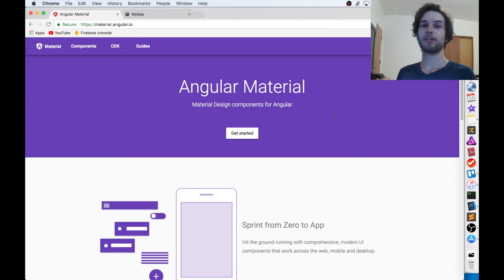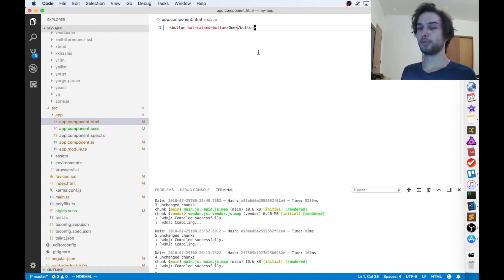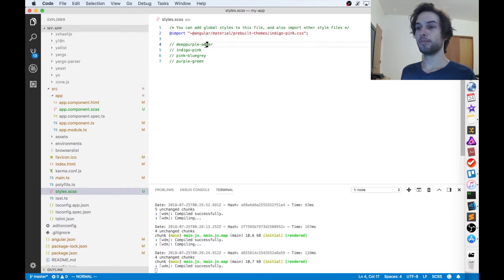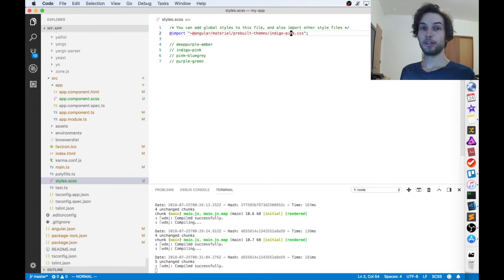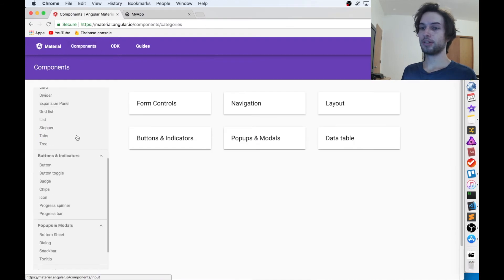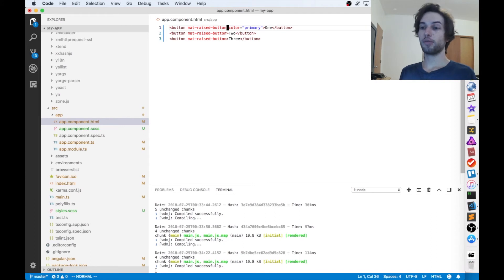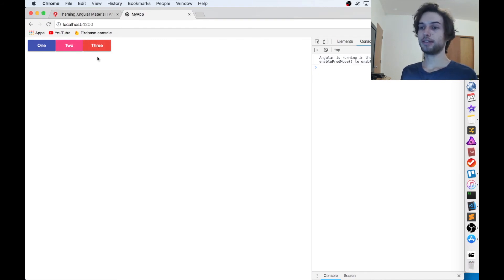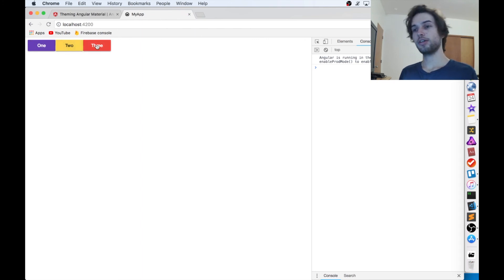Angular Material Theme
Step by step beginner's tutorial on how to use Angular Material Themes. Angular Material Theming for beginners. By the end of this, Angular Material Themes will be no match for you!